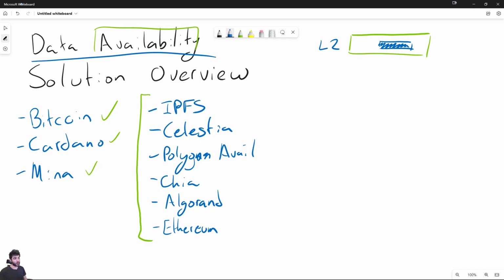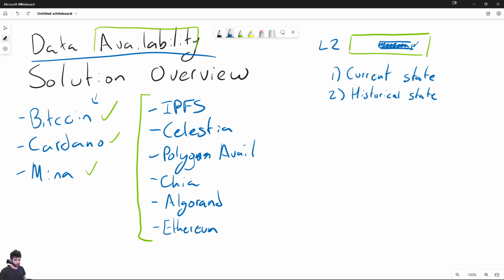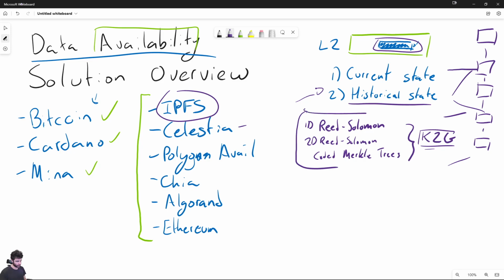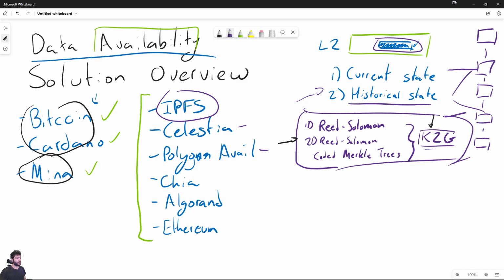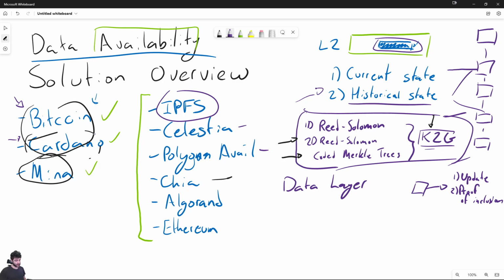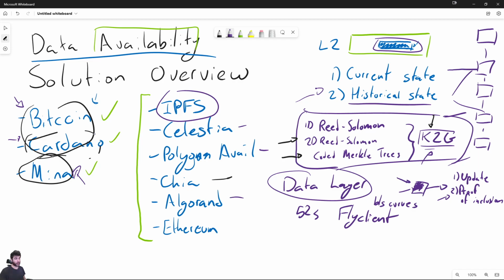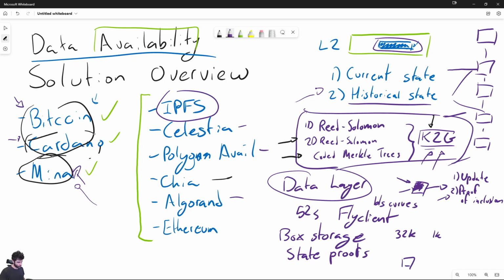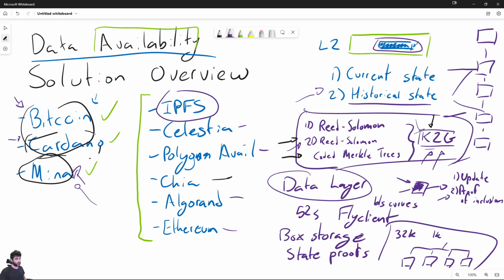Data Availability Solution Overview (2023/02): Chia, Polygon, Algorand, Celestia, IPFS, Ethereum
Solutions by IPFS, Celestia, Polygon Avail, Chia, Algorand and Ethereum are covered with motivation for why these data availability solutions are important for L2s and chains like Bitcoin, Cardano and Mina that may be looking for a DA layer.